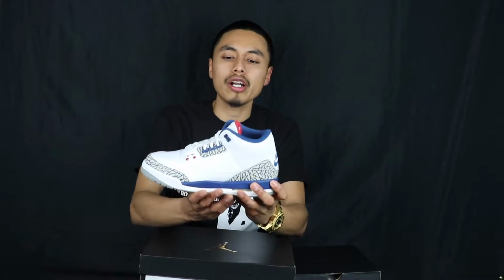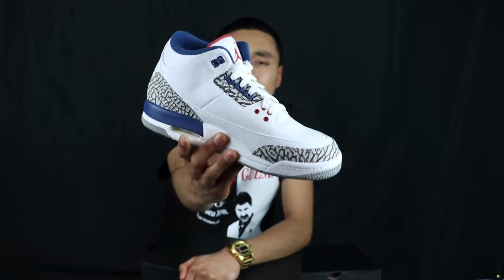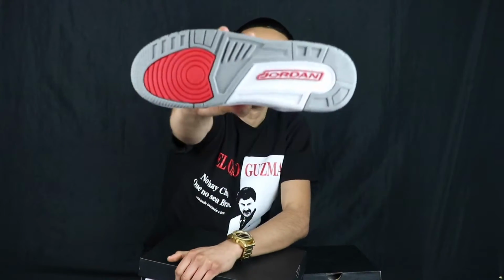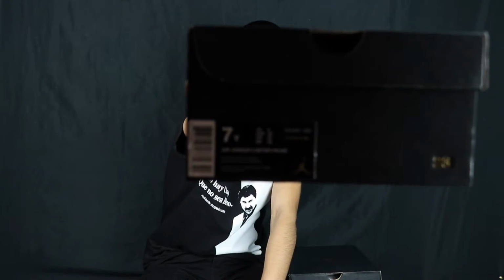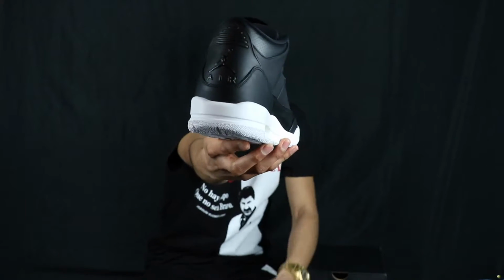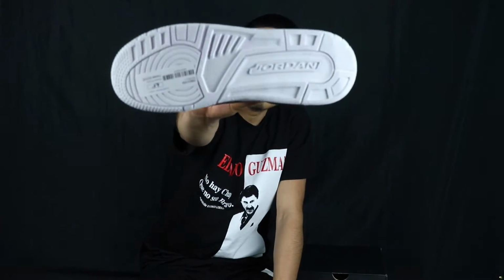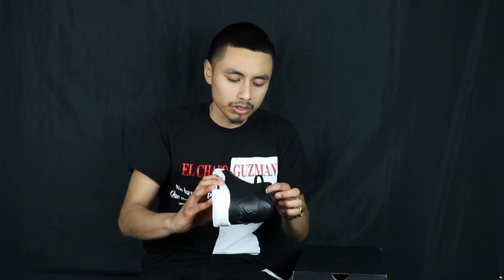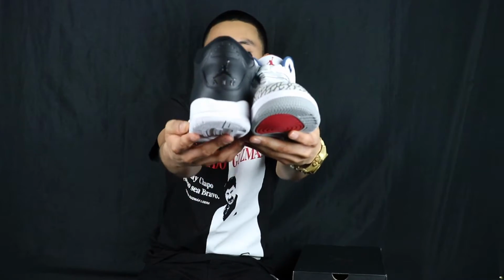Say Wahhh?! First Sneaker Vid! ChidoKicks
Chido Kicks
Camera: Canon 80d
Chicagooo!